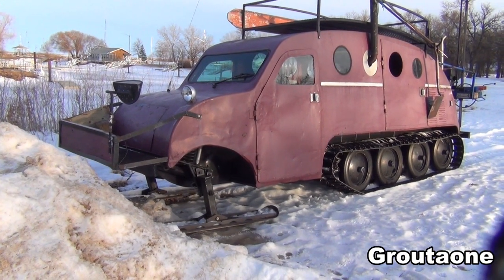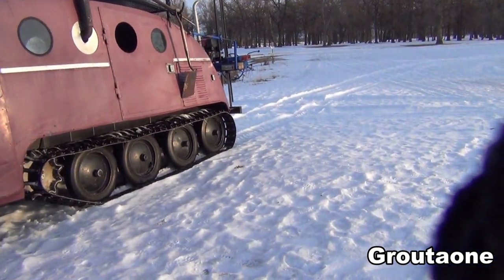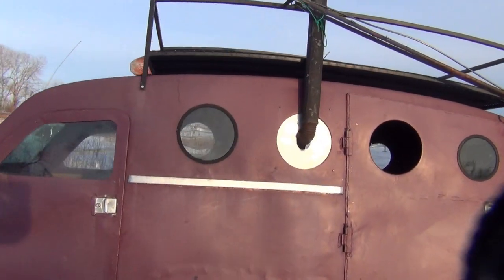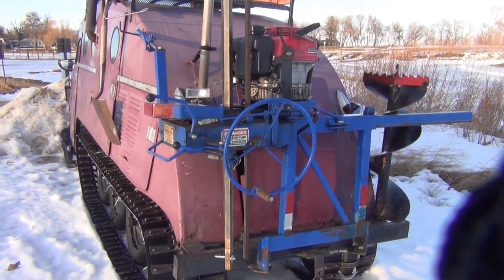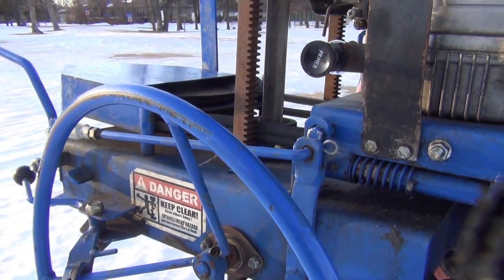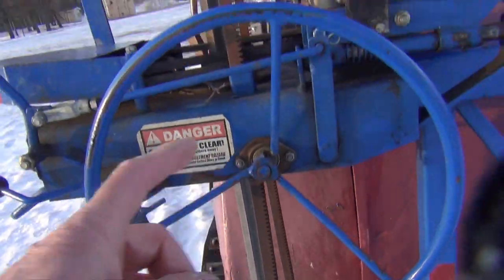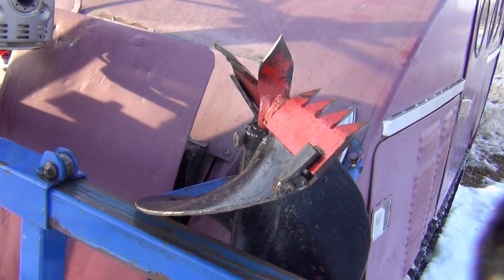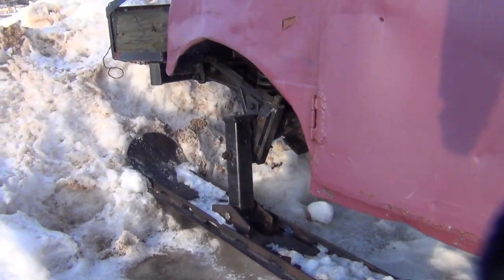Bombardier Ice Auger Attachment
It's like a mobile ice fishing shack